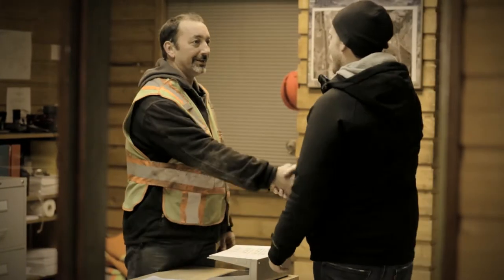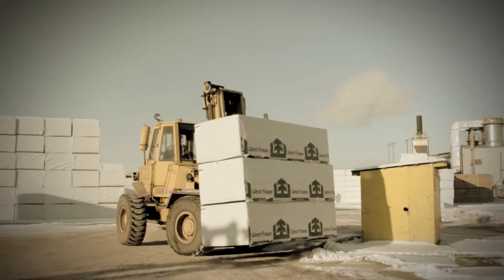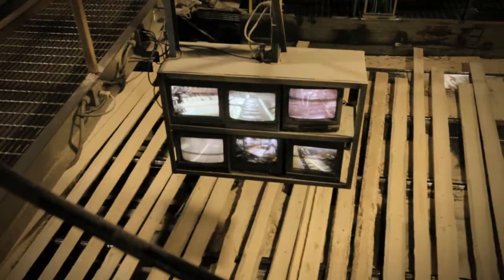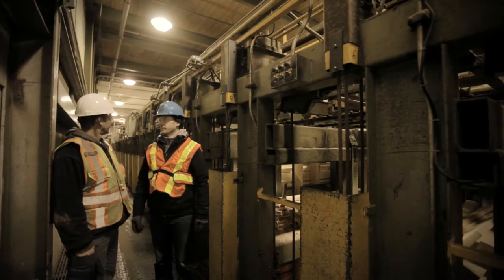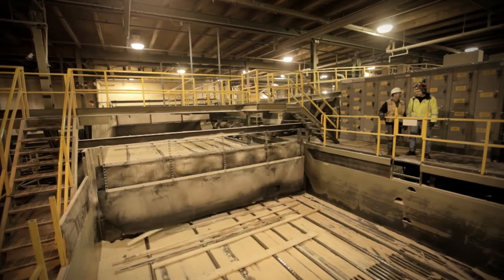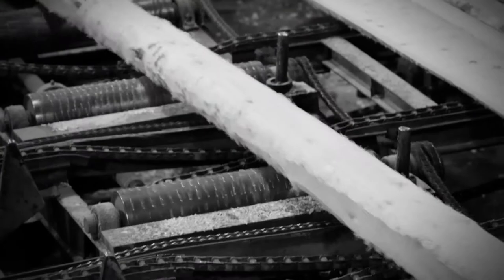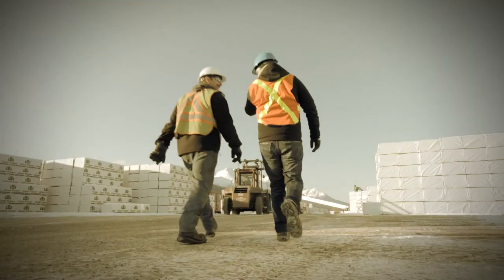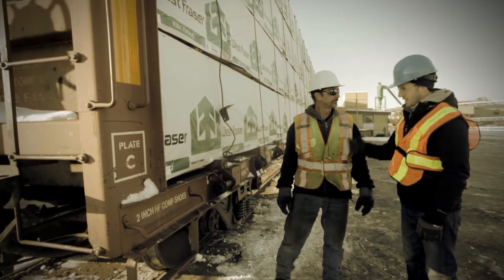Mill Worker (Episode 24)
Brian heads to Smithers to check out how mill workers can turn trees into anything. He sees how logs are delivered to the mill, cleaned, dried, cut, packaged and shipped to the customer. He learns this is a career with lots of variety and opportunity.